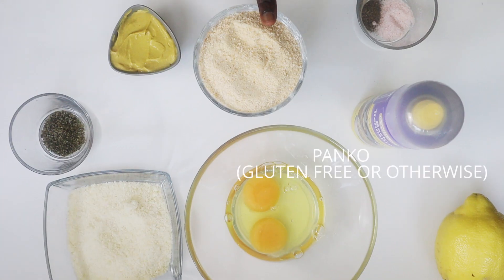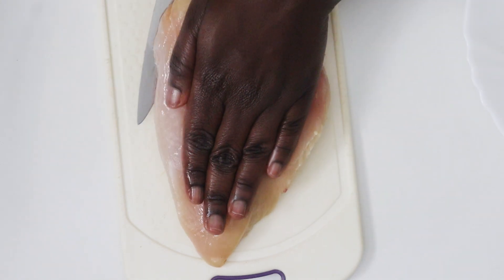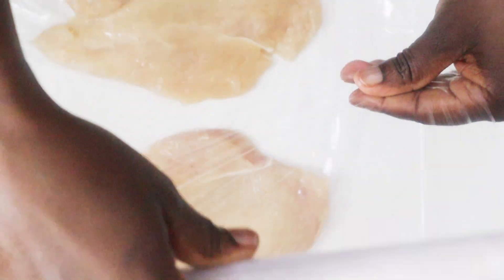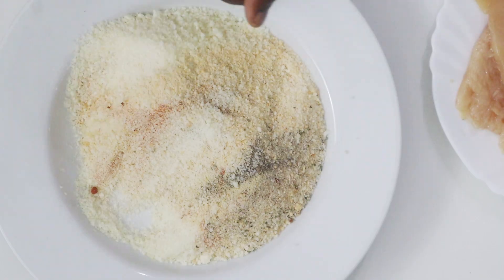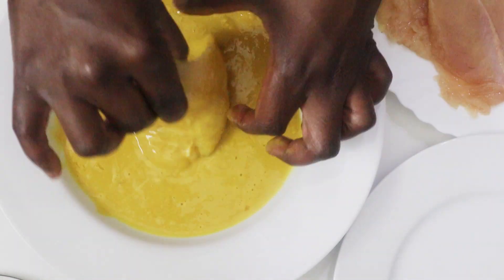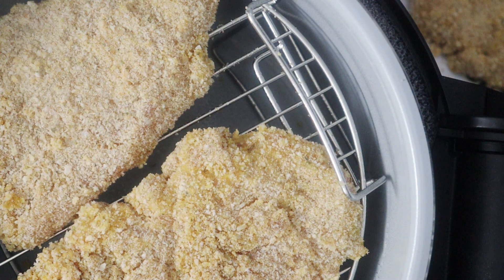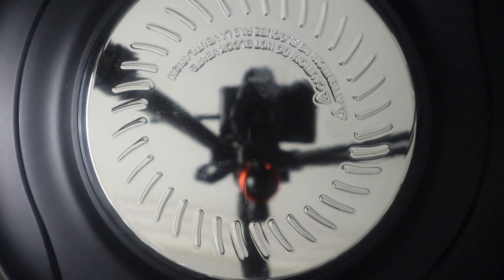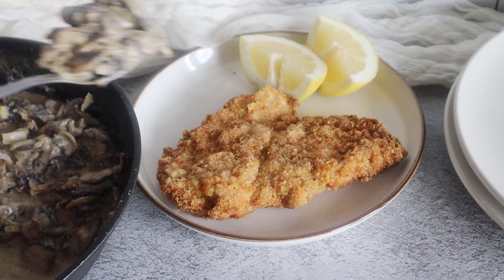Ninja Foodi Air fryer Chicken Schnitzel or Cutlets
Crispy yet juicy on the inside Ninja Foodi air fryer chicken schnitzel or cutlets made with herbs, parmesan cheese, panko, and served in a creamy cheese and mushroom sauce! This gluten-free recipe is low carb, with a keto option, and can be made from fresh or frozen.

Equipment used:
NINJA OP301 Foodi 9-in-1 Pressure, Slow Cooker, Air Fryer and More, with 6.5 Quart Capacity

Ingredients:-
1.1 lb chicken breast (approx. 450g). Alternatively, use already breaded, frozen chicken schnitzel.
2. Some cooking spray 8substitutable with regular extra virgin olive oil9.
3.2 eggs large
4.2 tbsp dijon mustard
5.1 tsp garlic powder
6.1 cup gluten-free or pork rinds panko for keto (you can also use regular panko).
7. ½ cup grated parmesan cheese
8. 6 sprigs thyme - leaves, without the stems. (alternatively, use a tablespoon of dried thyme).
9.1 tsp ground paprika
10.1 tsp marjoram
11.¾ tsp salt
12.½ tsp black pepper
13. 1 lemon (optional - to serve).